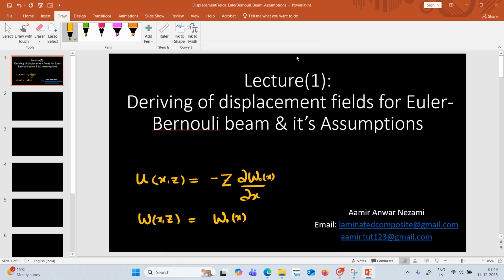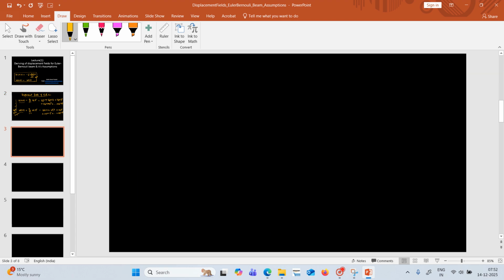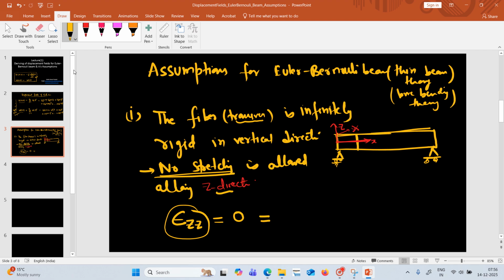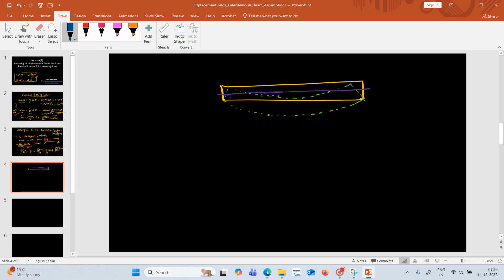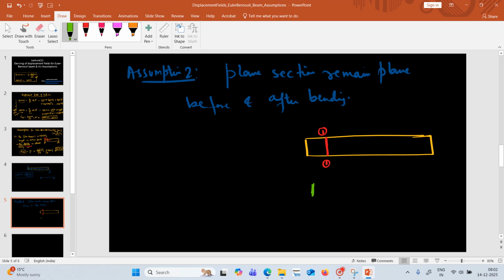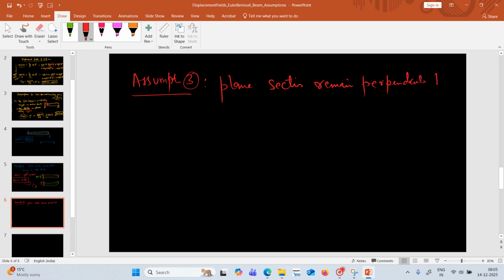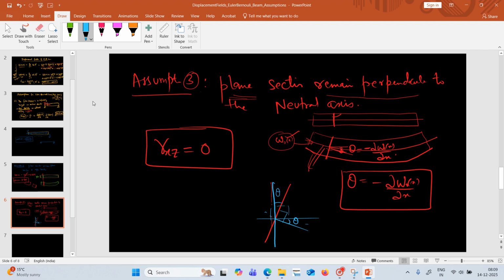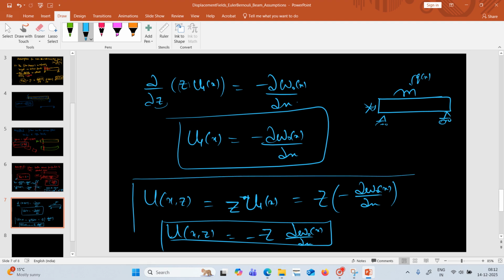Lecture(1): Displacement Fields for Euler-Bernouli Beam & its Assumptions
In this video, Displacement fields of Euler-Bernouli beam is derived